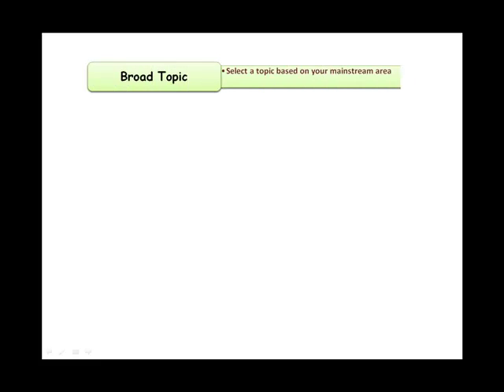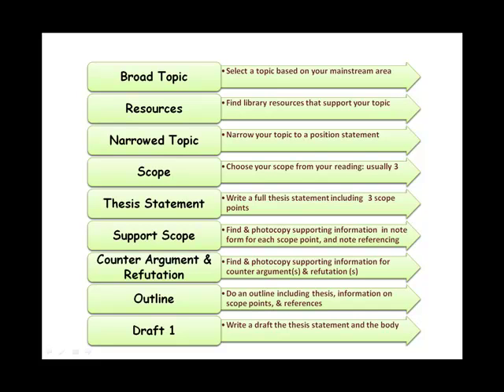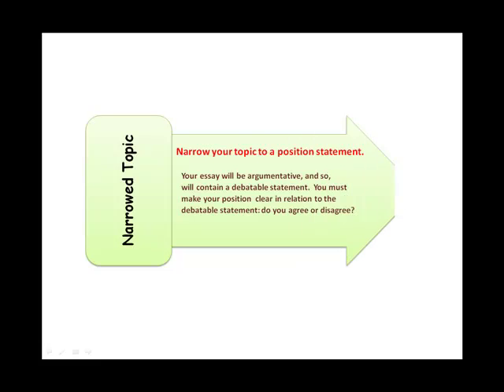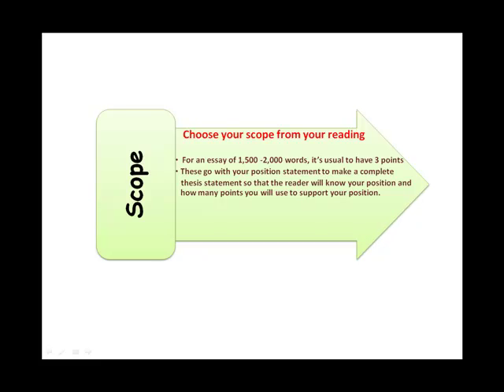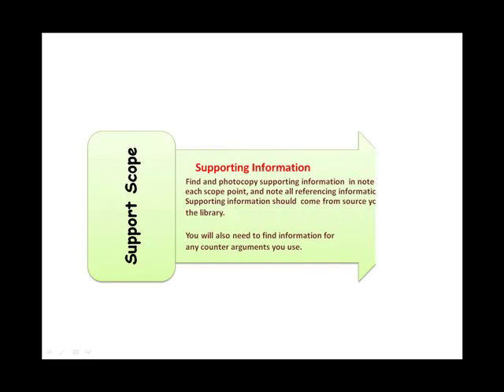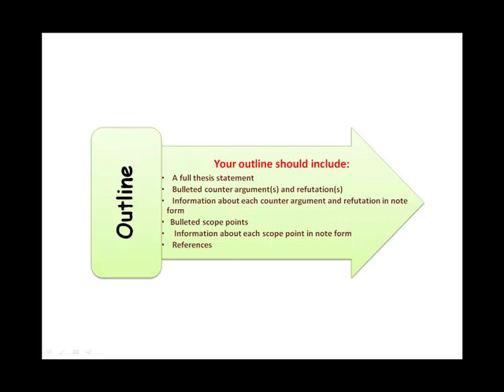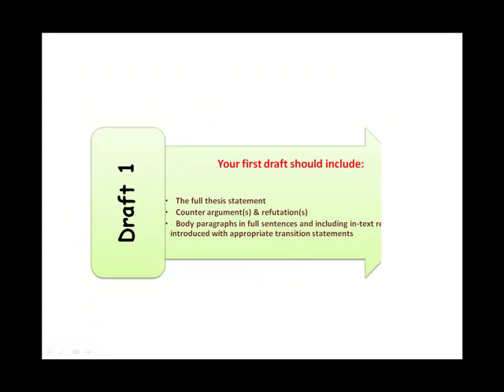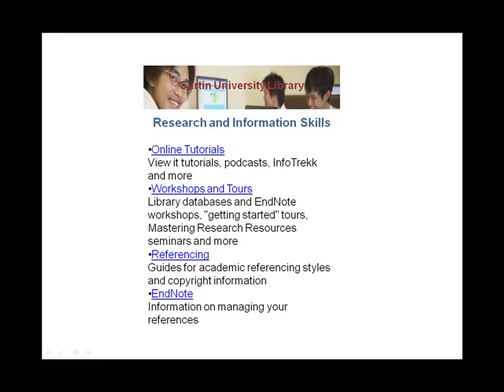Research Essay - Overview 1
Another attempt at producing material that compliments or supplements courses designed for ESL students sudying academic English in preparation for university or college